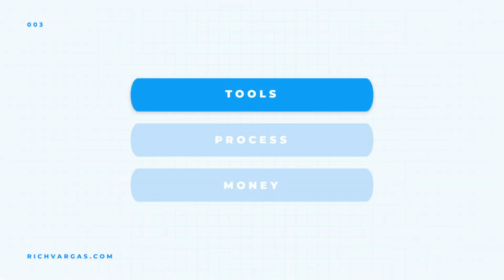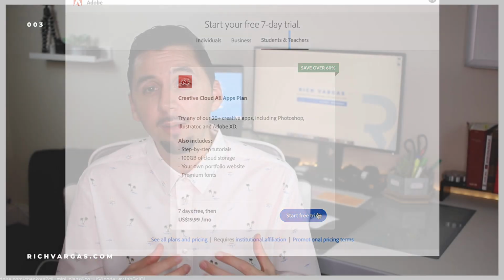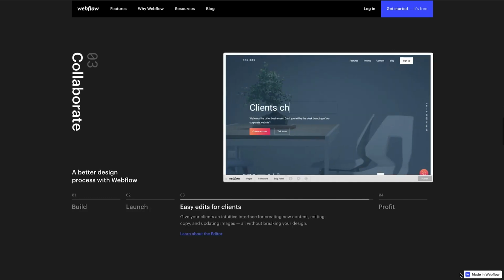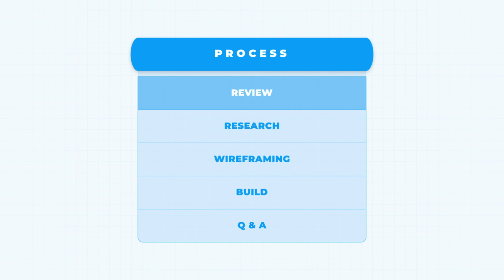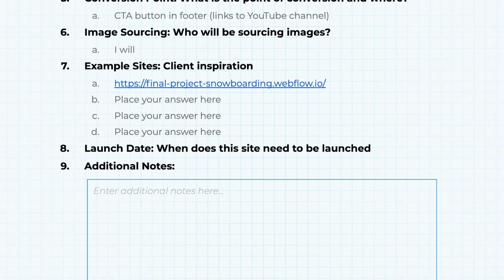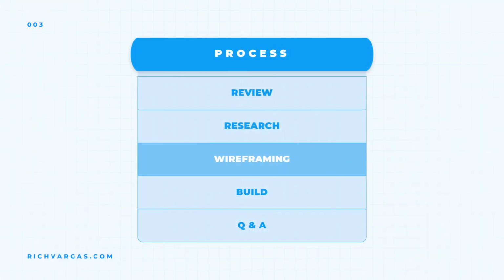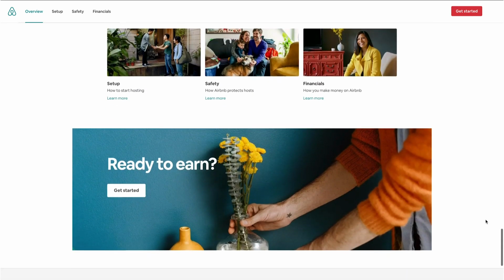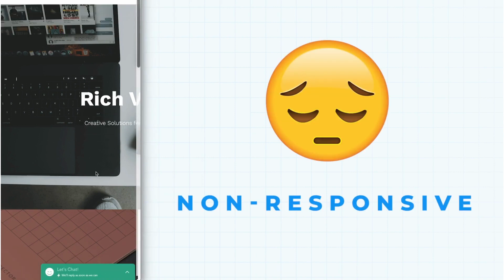How to get started in web design for beginners [+ Free Resource!]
Looking for how to get started in web design? If you're a beginner or have yet to start your web design journey, this video is for you. Learn a fast website building process, the best web design tools to use, and a proven way to make money! Get started today on your web design journey today!

► VIDEO CHAPTERS:
Chapter 1: Tools
00:23 - Tools
Chapter 2: Process
01:54 - Review
02:32 - Research
02:52 - Wireframing
03:53 - Build
05:12 - Q&A
Chapter 3: Money
05:27 - Money

► MY TOOLS

Hardware
• 2019 16” MacBook Pro
• 2019 iPad 10.2”

► ABOUT:
I am designer and marketer, who has a passion for web design. I like to help others by sharing my processes, tips and tricks, and the best softwares and tools to use for web design.